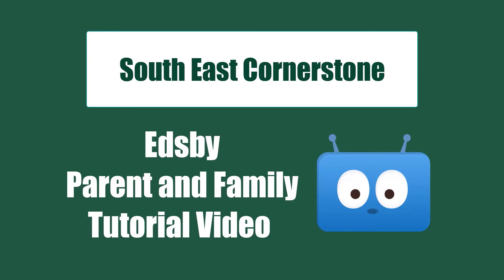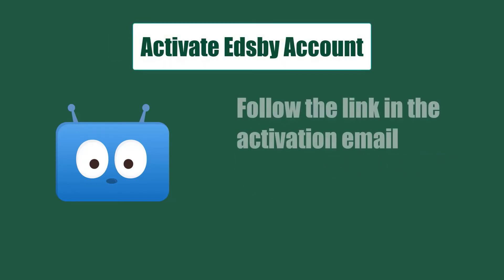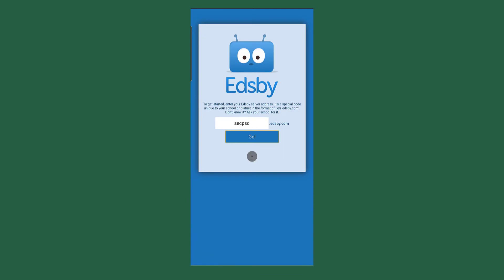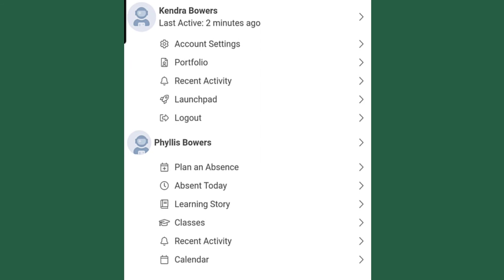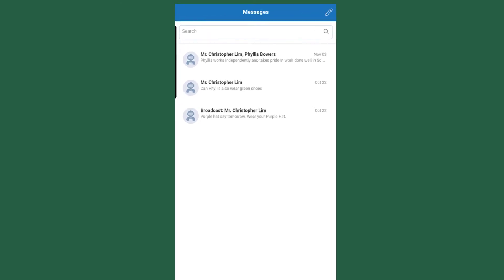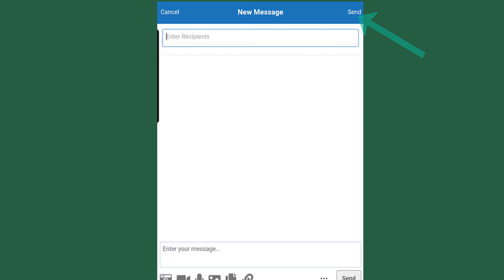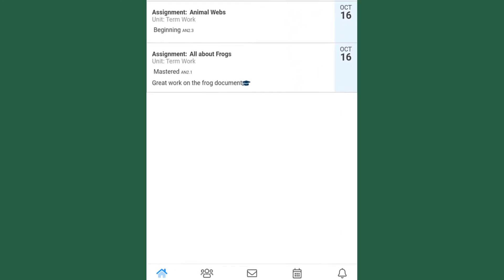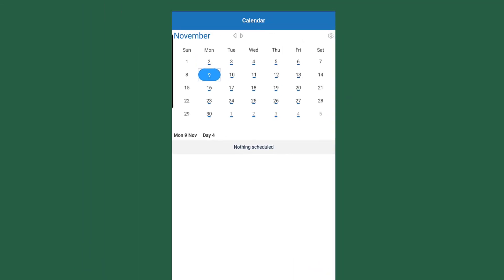Edsby Parent Tutorial: Viewing Messages, Grades, and Attendance with the Edsby App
The following tutorial highlights how to access the Edsby app downloaded from the Apple App Store and Google Play Store. The video shows parents how to access messages, view student grades, as well as view student attendance.

All data and personal information in the video are fictional.